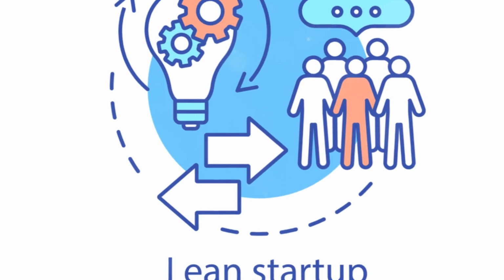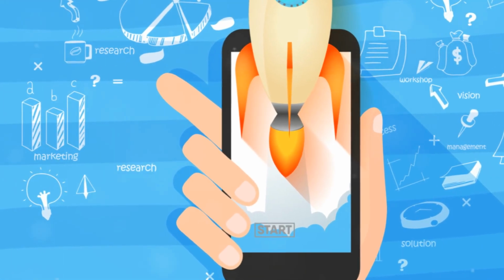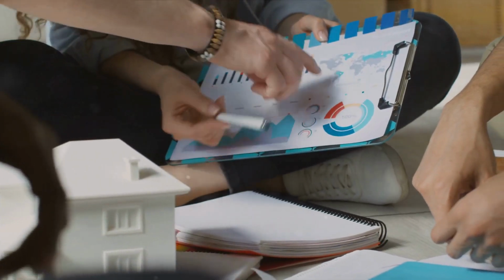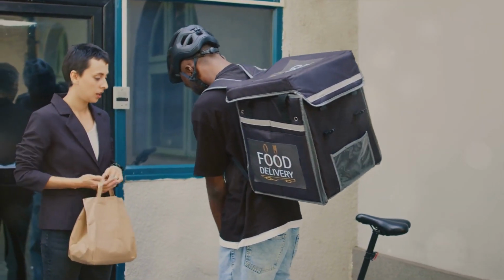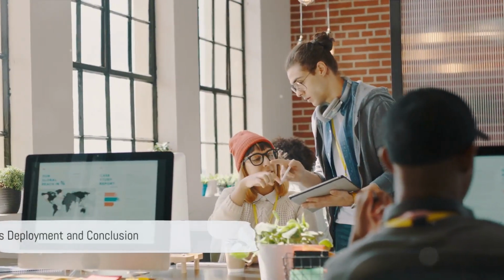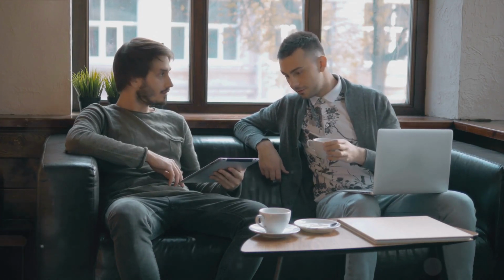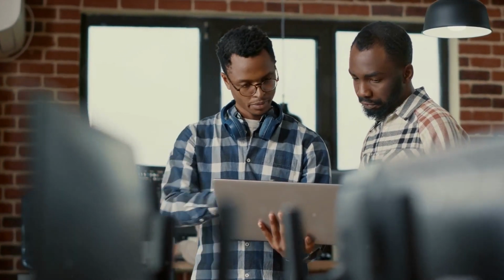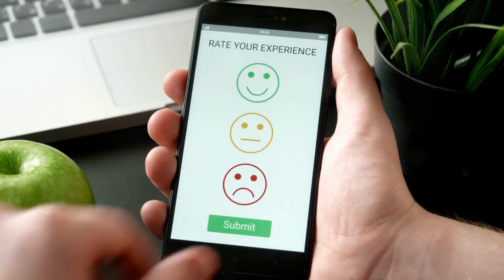"The Lean Startup" by Eric Ries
"The Lean Startup" by Eric Ries is a groundbreaking book that introduces a systematic and innovative approach to building and growing successful businesses. It revolutionizes traditional entrepreneurial thinking by advocating for a lean, iterative, and customer-centric methodology.